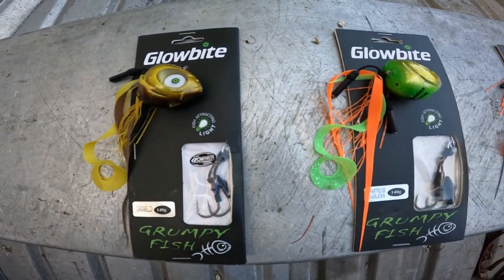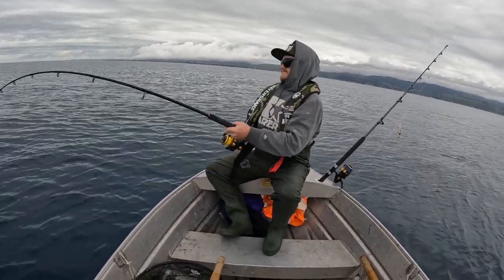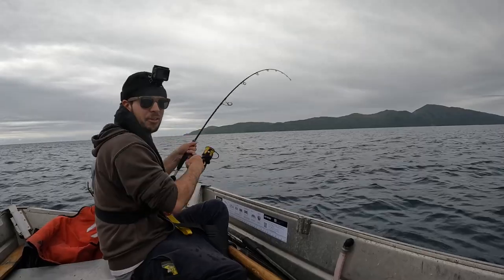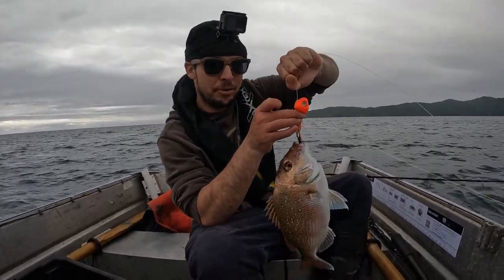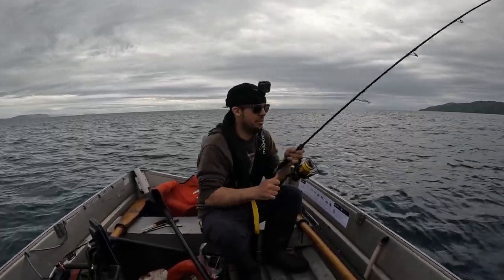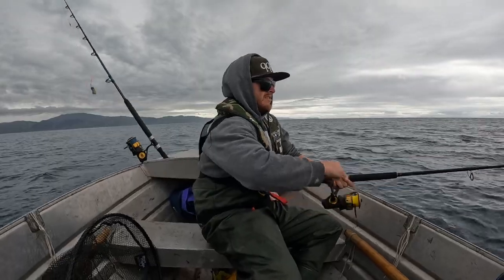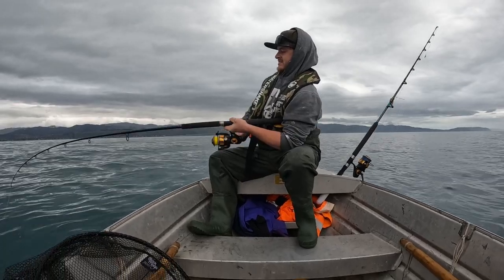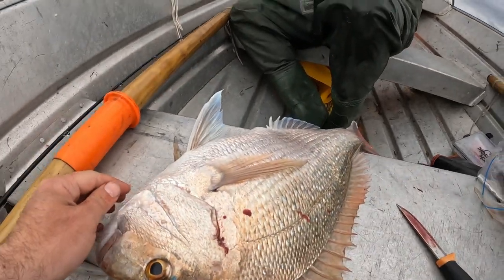Testing The New Glowbite Grumpy Fish On Fire Orange. Kapiti Fishing. Wellington. New Zealand.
I'm excited to tell you that this video is bought to you by Fishing Innovators and Dwhats fishing. I headed out with Ryan to test the new Glowbite Grumpy Fish on fire orange it did not disappoint with some great fish landed a kahawai was seen trying to the eat the lure out of a snappers mouth near the surface which was amazing to see. Alot went into making this video getting a bunch of cool shots of fish and sea life over the past month when I couldn't get out on the water due to strong winds.